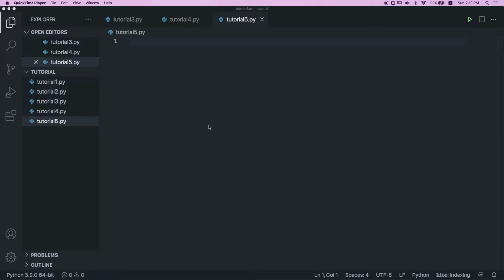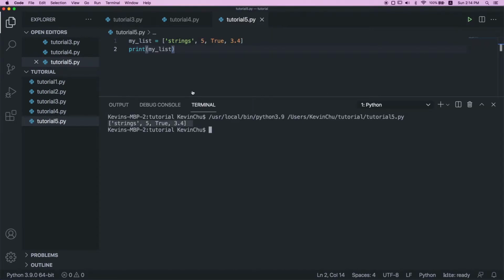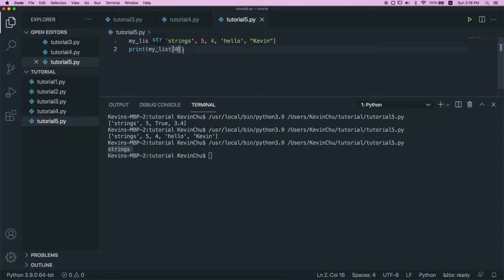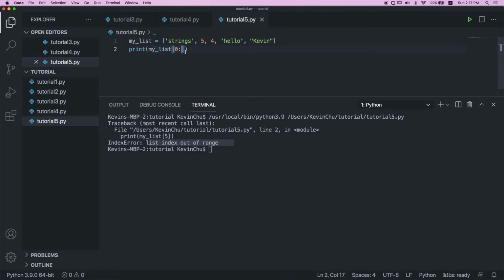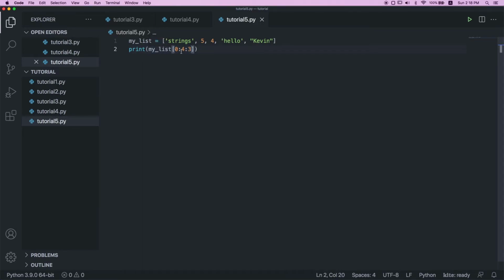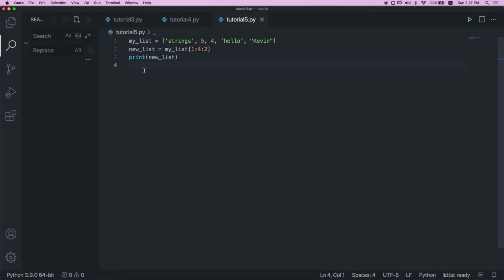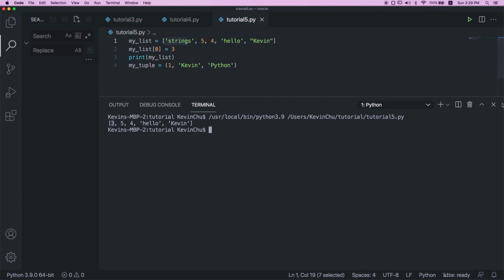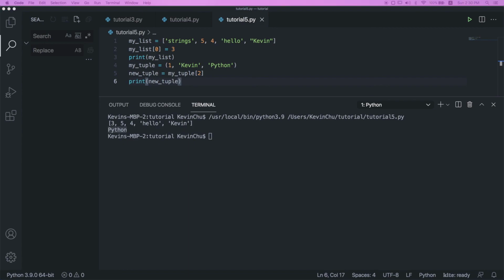Python Tutorial for Beginners #5 - Lists and Tuples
In this video, you will learn about lists and tuples! This tutorial is for beginners with absolutely no programming experience.